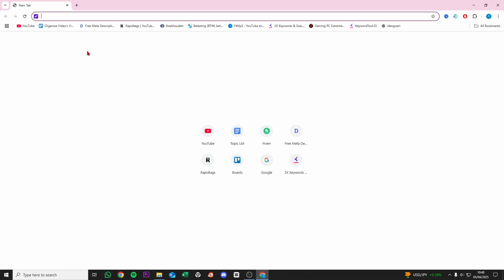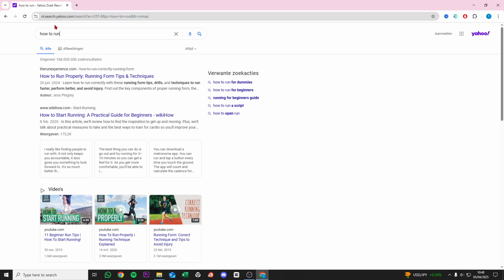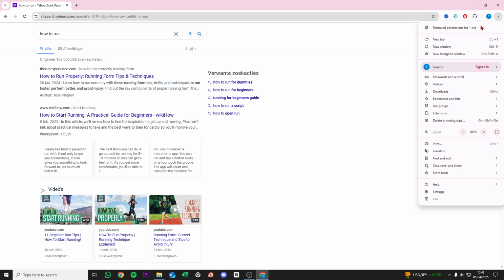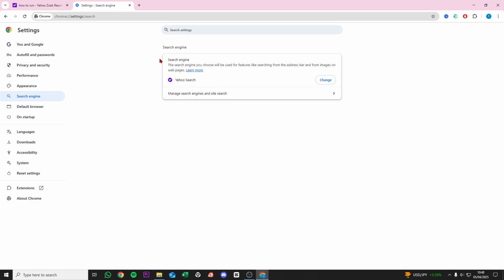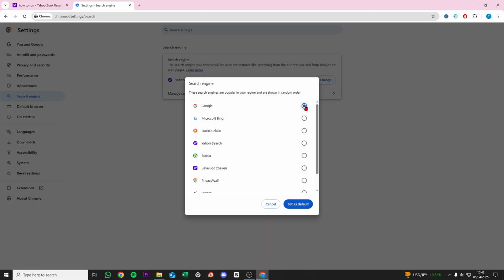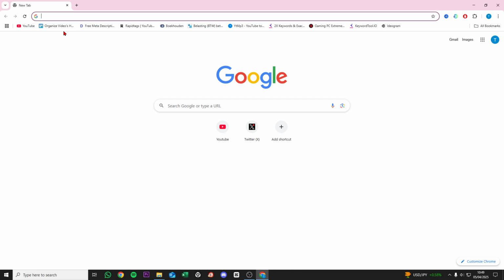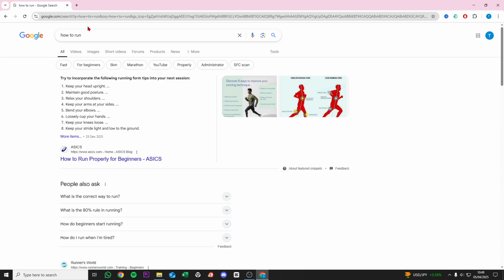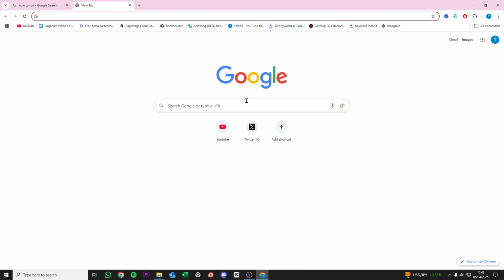How to Fix Google Chrome Search Engine Changing to Yahoo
How to Fix Google Chrome Search Engine Changing to Yahoo - If your Google Chrome search engine keeps changing to Yahoo without your consent, follow these steps to fix the issue and reset your preferred search engine back to Google.